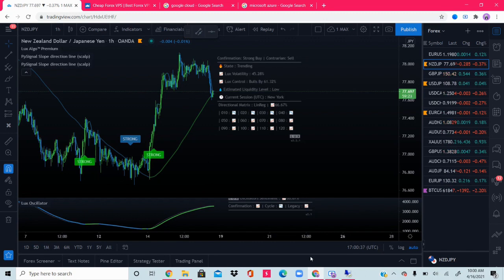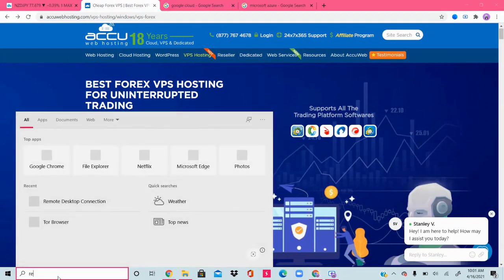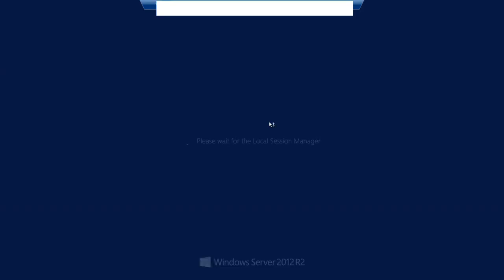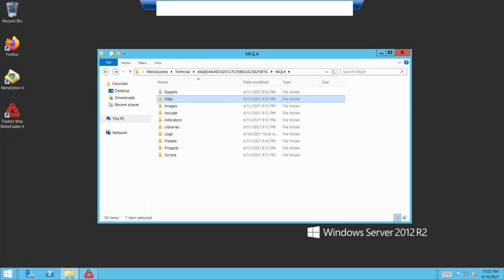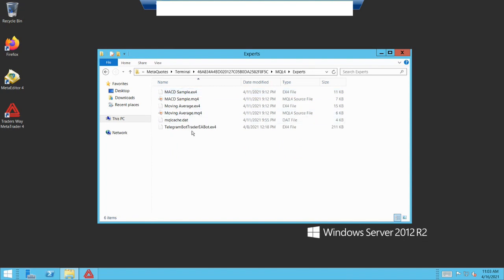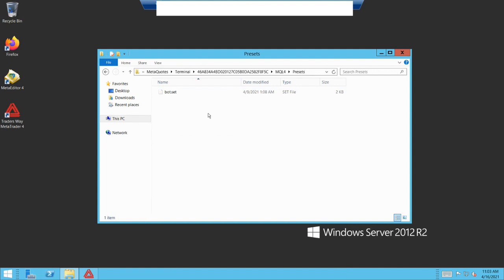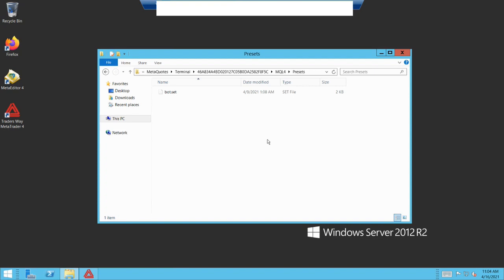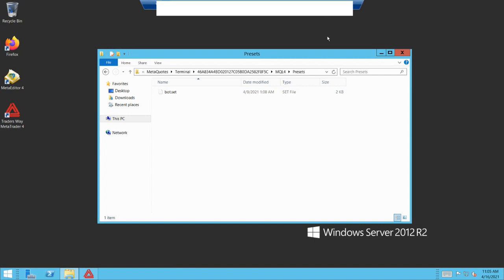How To Setup a Forex VPS & Transfer Files MFX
MFX Bot
You need Both Parts for the bot to work